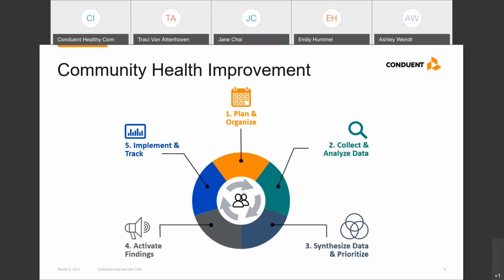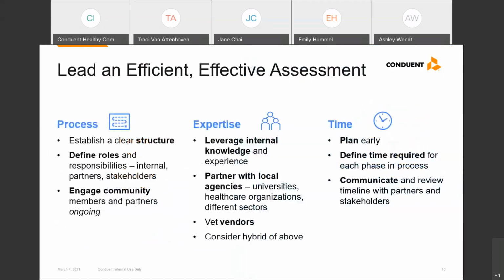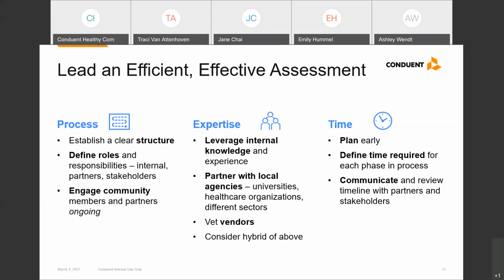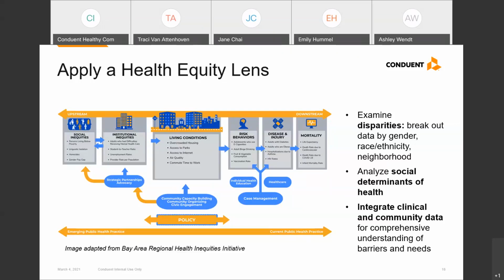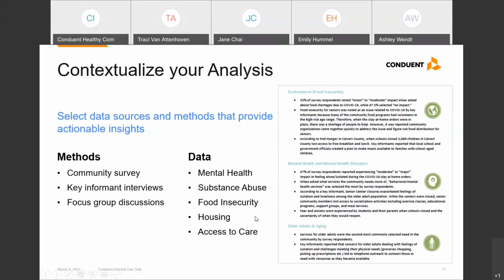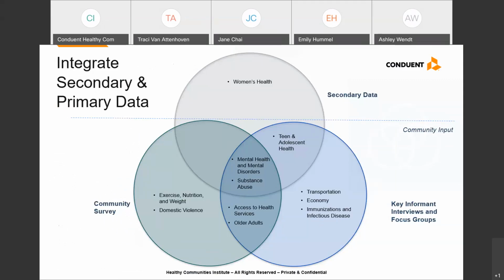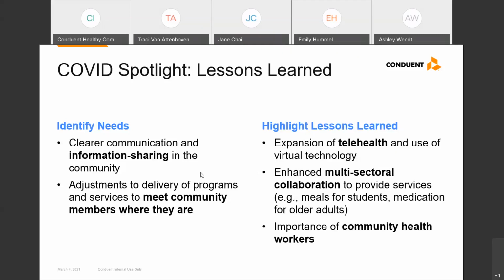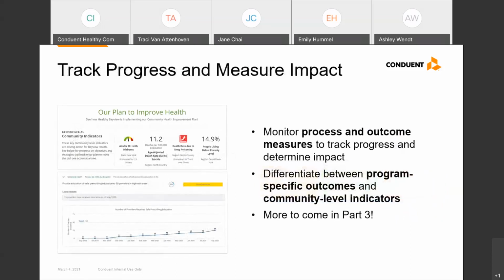HCI Webinar Series: Conducting Effective & Actionable CHA/CHNAs, Part 1: Activating Your Assessment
Held Thursday, 3/4/21

Conduent HCI Series Description:
Community health assessments (CHA/CHNAs) can be valuable resources for addressing community health priorities and health inequities. Join us for a 3-part webinar series to boost your confidence in completing your next community health assessment and plan.

This webinar series will share emerging trends and best practices to consider when completing your CHA or CHNA. We will talk about ways to ensure that your assessment is a living document that engages community partners and leads to shared action. Finally, we will discuss how to effectively track strategies in your Implementation Strategy or Community Health Improvement Plan.

PART 1: ACTIVATING YOUR ASSESSMENT (CHA/CHNA):  IMPROVED EFFICIENCY, GREATER EFFECTIVENESS, AND ENHANCED ENGAGEMENT

In this webinar, you will learn how to:

Plan and manage an efficient assessment process that meets federal reporting requirements and accreditation standards
Anticipate challenges and incorporate best practices to identify community needs and inform/guide planning efforts
Engage partners, stakeholders, and community members effectively in an evolving environment